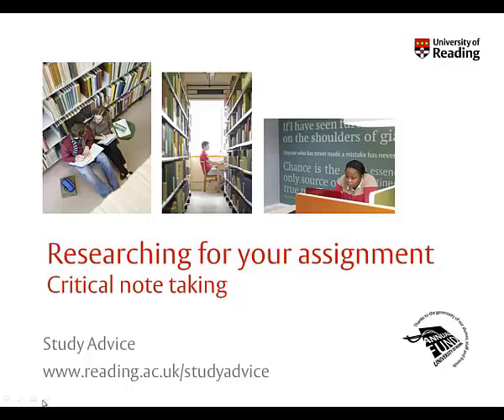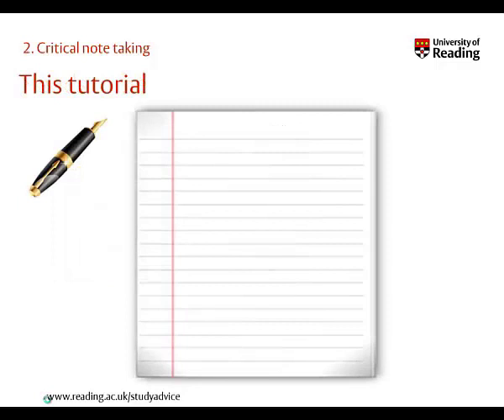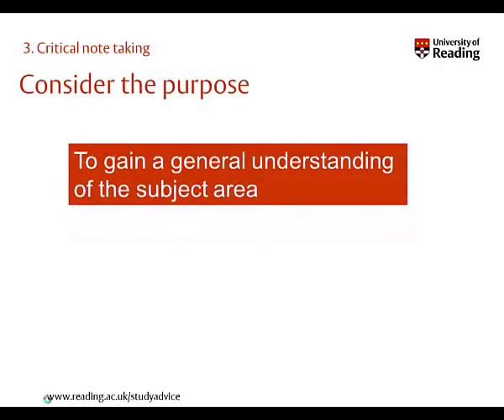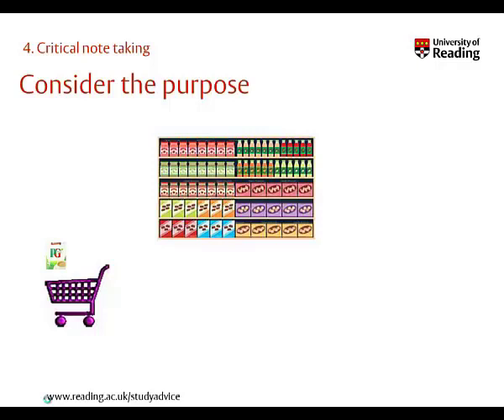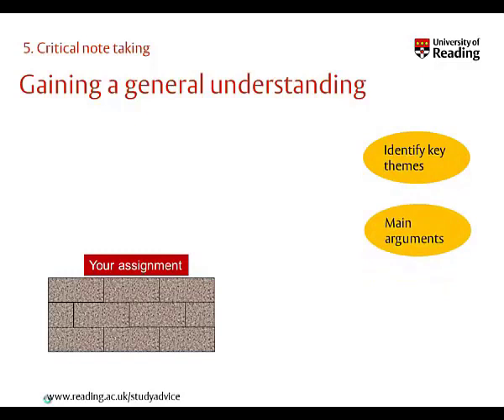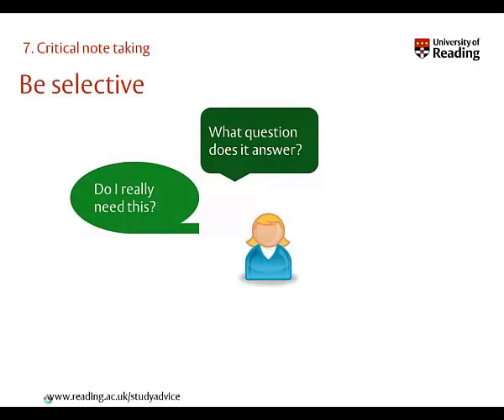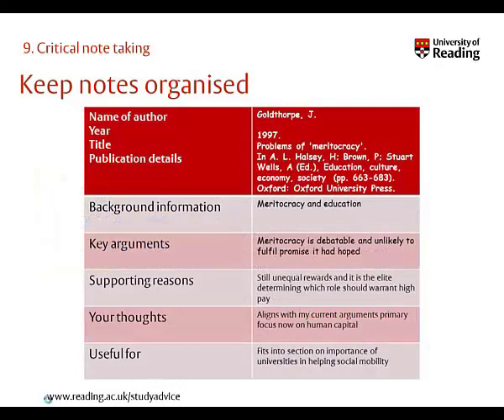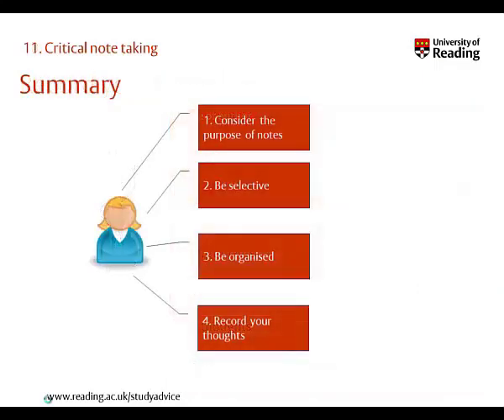Critical note taking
A video tutorial from the University of Reading Study Advice team on how to save time by taking notes in a thoughtful, efficient way, as opposed to copying out, or highlighting, lots of text.